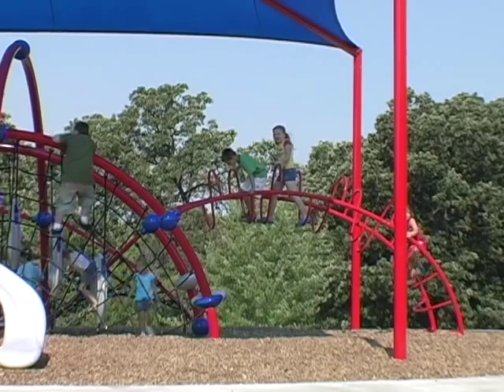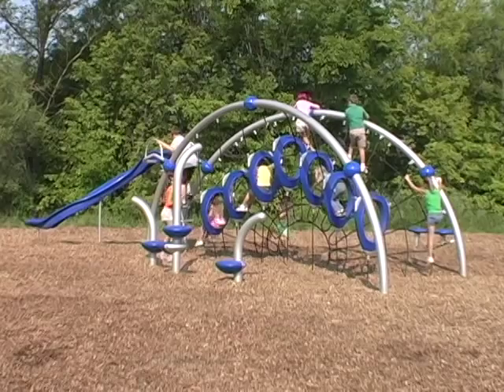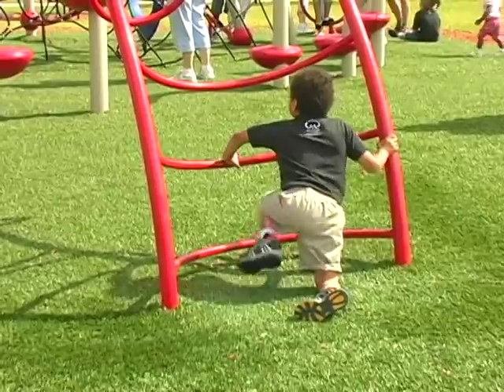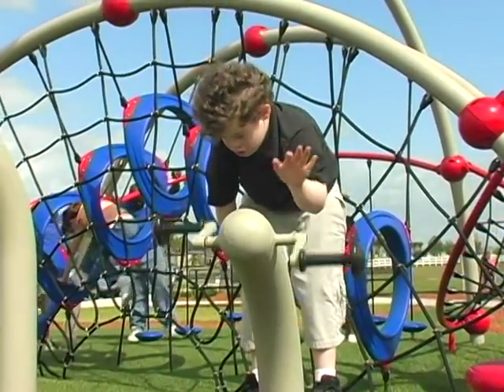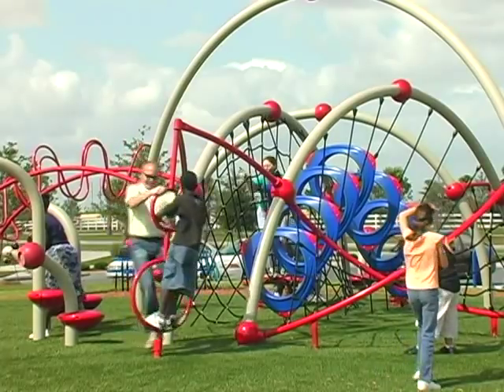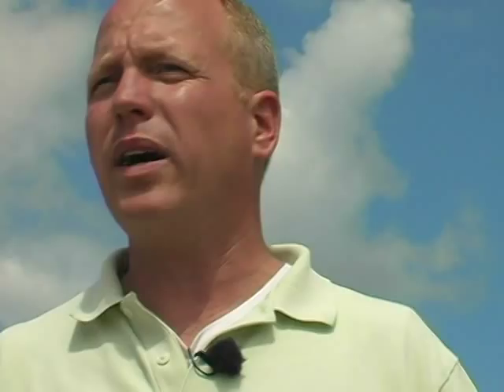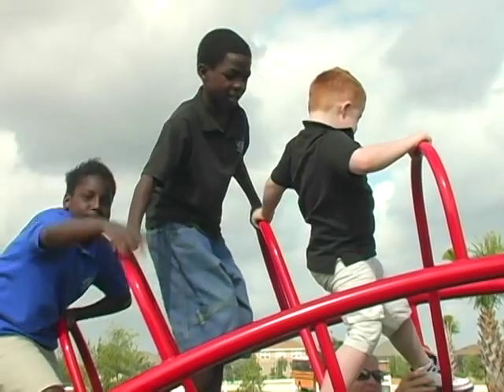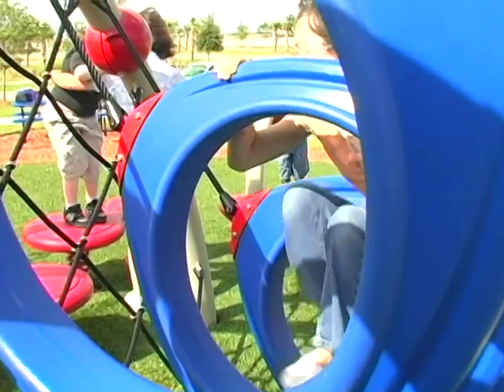Playground Design - Evos® - Landscape Structures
Hear from a playground design expert, at Landscape Structures, how he comes up with new playground design ideas, including the new Evos™ playsystem. Tom Keller, an industrial designer, is continuously surprised by how children come up with new ways to play on and interact with new playground designs and structures.